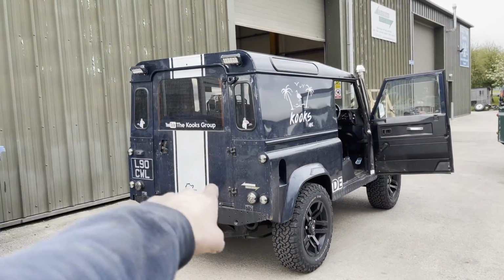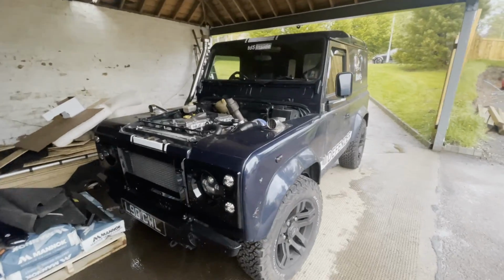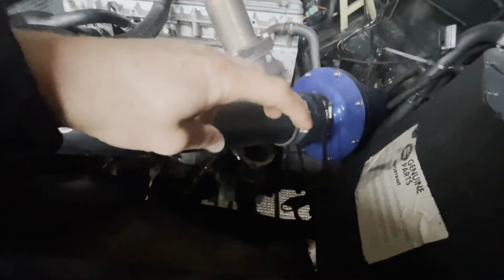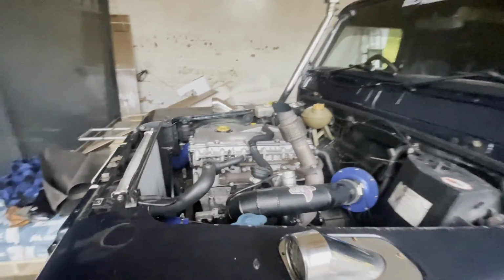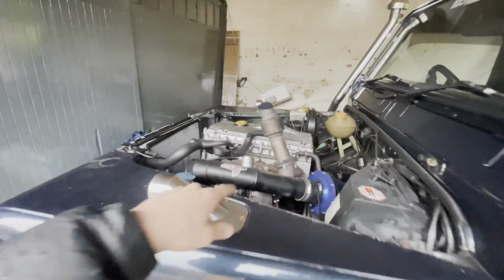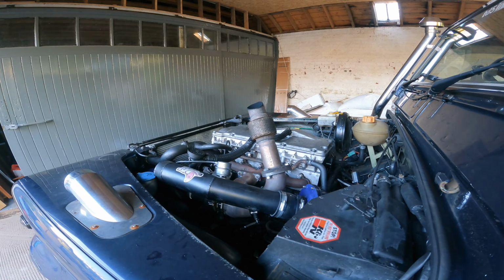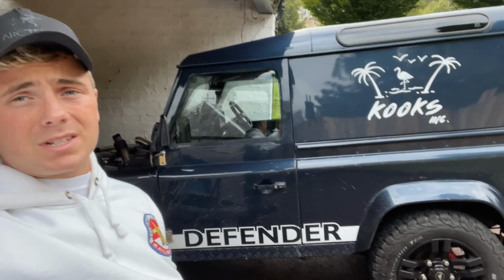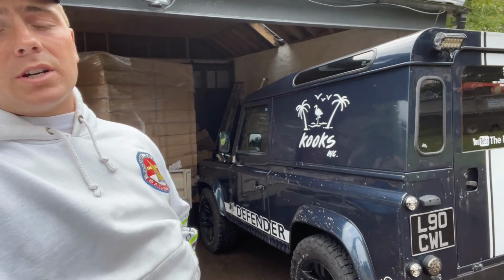Defender TD5 Bonnet Exit Exhaust | TD5Inside x The Kooks Group | 230hp Defender | VNT Race Turbo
A little update on the Defender. A newer, even bigger VNT Race turbo from Cr Turbos/TD5 Inside Performance. Had to make do with a bonnet exit exhaust for now, as the turbo is too big to fit into the original exhaust, and the previous one we made up for it. Filmed this about 2 months ago, and haven't had a chance to touch the video since, so slightly dated, however, the car is in the exact same state. Still no bonnet...

Defender Upgrades:
Bumper: Ailsport
Wheels: Urban Automotive
Suspension: Alive Tunning
Turbo: Td5Inside Performance
Re-map: Td5Inside Performance

Film Gear:
Action cam

Lifestyle Gear:

Follow us on the below for more exclusive behind the scenes content

Username: the_kooks_group

Username: the_kooks_group